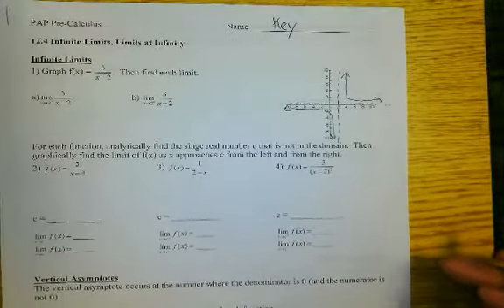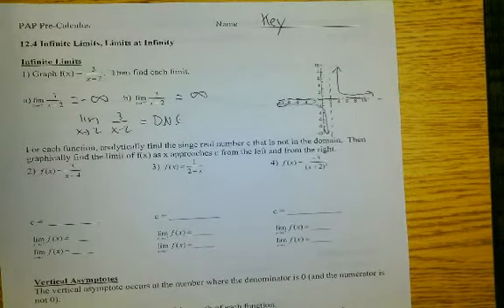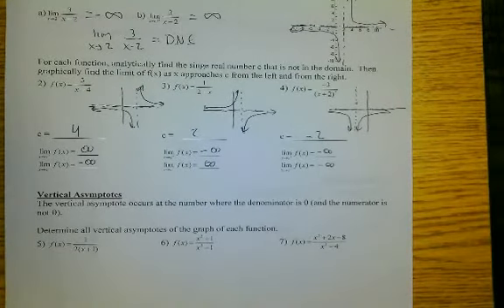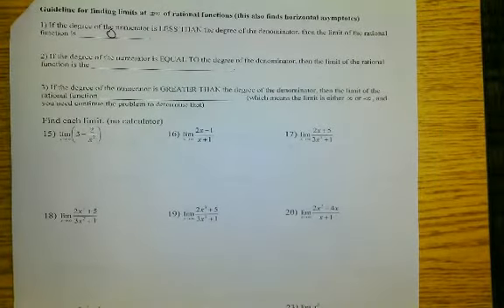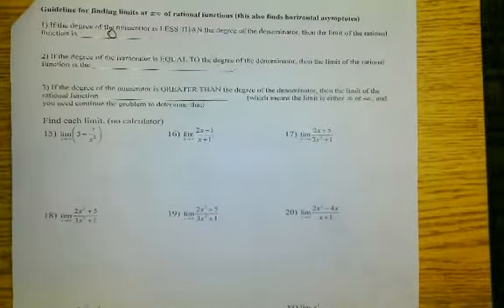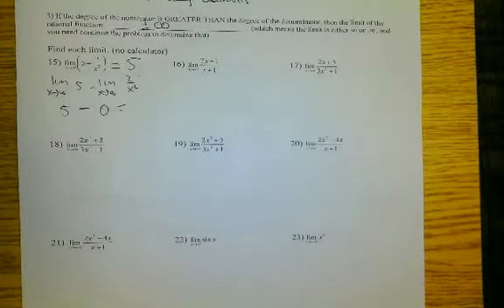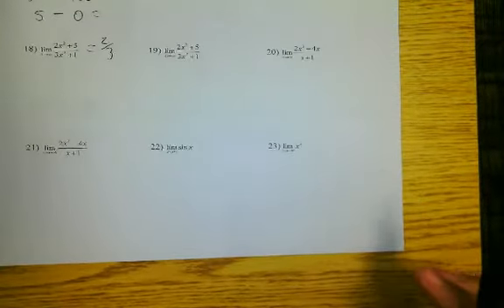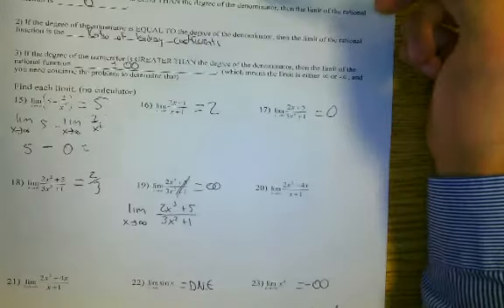Infinite limits & Limits @ Infinity